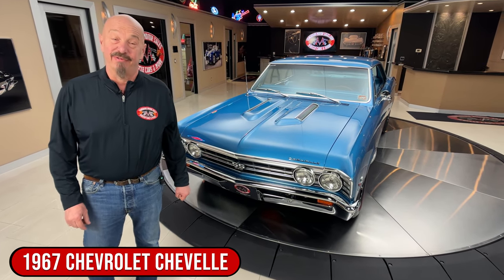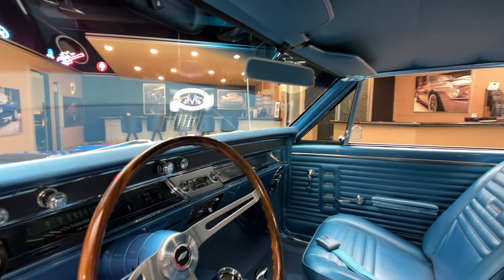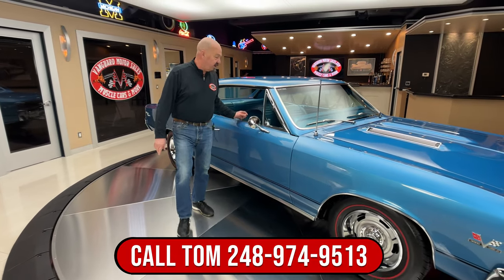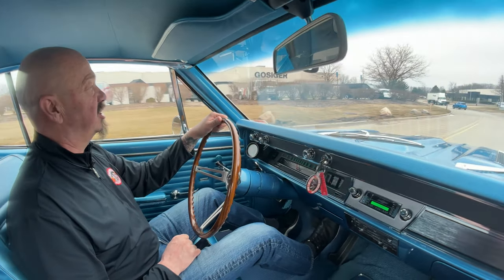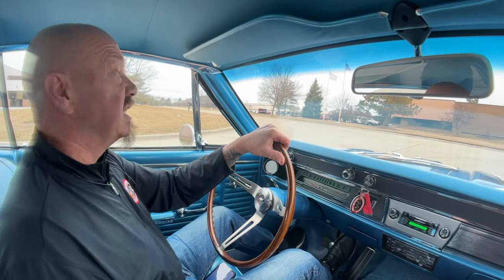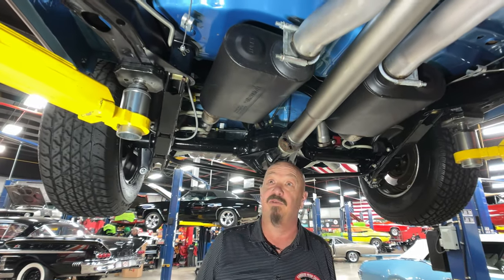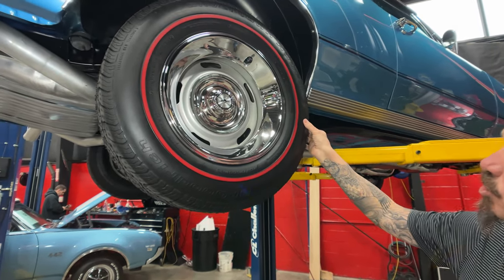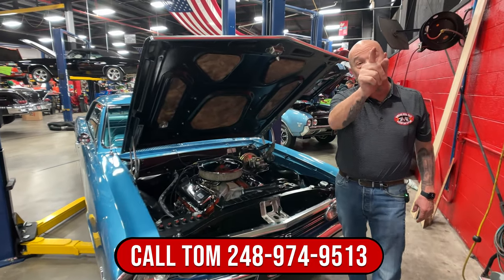1967 Chevrolet Chevelle SS For Sale Vanguard Motor Sales #1364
Welcome back guys! Today we are taking this 1967 Chevrolet Chevelle out for a test drive!

1967 Chevrolet Chevelle SS

VIN: 138177B191364

Check out this gorgeous 1967 Chevrolet Chevelle SS! This Chevelle has undergone a complete Frame-Off Rotisserie Restoration and it looks absolutely incredible inside and out! Take a look at the glossy Blue Exterior Paint, 15'' Wheels that are wrapped with BFGoodrich Silvertown Radial Red Line Tires, Dual Headlights, Door Quarter Vent Windows, SS 396 Badging, Chrome Bumpers, along with the Polished Trim all around! Inside, this Chevelle is sporting Front Bucket Seats, Rear Bench Seating, Front and Rear Seat Belts, Blue Vinyl Upholstery, Blue Carpeting, 3 - Spoke Steering Wheel, Wood Steering Wheel, Arm Rest, Floor Mats, After Market Radio, along with a Spare Tire that's mounted in the trunk.

Under the hood sits a 454ci Crate V8 Engine with a Holley 4 - Barrel Carburetor with Mechanical Secondaries under the hood! Mated to this 454 is a 700R4 4 - Speed Automatic Transmission and a 12 Bolt Posi Rear End with 4.11:1 Gears! This Chevelle drives like a new '67 and it's also loaded with Power Steering, and Power Disc Brakes on all 4 corners! The underside of this Chevelle is extremely clean and its overall condition is a testament to the high attention to detail that this Chevy received during the restoration! Take a look underneath to see the nice condition of the Painted Frame, Painted Floorboards, New Fuel Tank, New Fuel and Brake Lines, Jet Coated Headers, and 4’ Mandrel Bent Exhaust attached to FlowMaster Mufflers!

This 1967 Chevrolet Chevelle SS is an iconic American classic that's absolutely ready for your local car show or cruise! Any collector or enthusiast would love to own this Chevelle, and it won't last long!

Mechanics:
454ci Crate V8
Holley 4 Barrel Carburetor
Mechanical Secondaries

700R4 4 Speed Automatic Transmission

12 Bolt Rear End
4.11 Gears
- Posi

BFGoodrich Redline Tires

Power Steering

4’ Mandrel Bent Exhaust
FlowMaster Mufflers

Body:
- Paint is Gorgeous
- Chrome looks Gorgeous
- Dual Head Lights
- Black Accent Stripes
- Doors and Trunk Operate Smoothly
- New Door Handles

Interior:
- Door Panels in Excellent Condition
- Arm Rest looks Great
- Front and Rear Seat Belts
- Upholstery is New
- Package Tray looks Good
- Head Liner in Great Condition
- Woods Steering Wheel
- Floor Mats
- Carpet is Clean
- Spare in Trunk

Underneath:
- Gas Tank is New
- Painted Floor